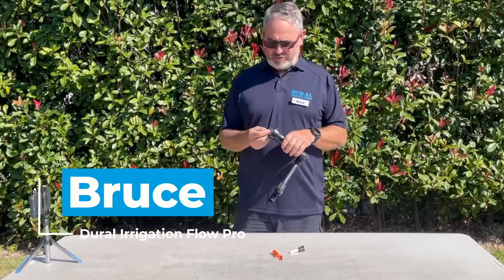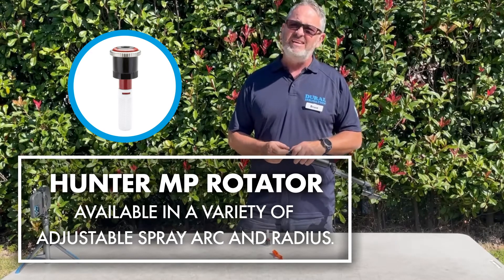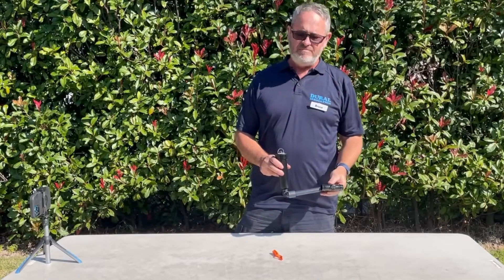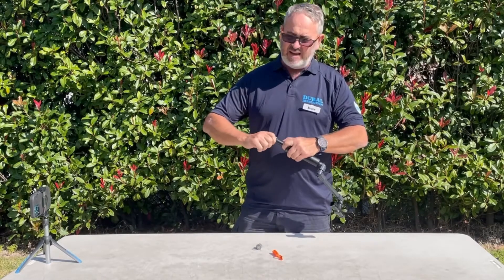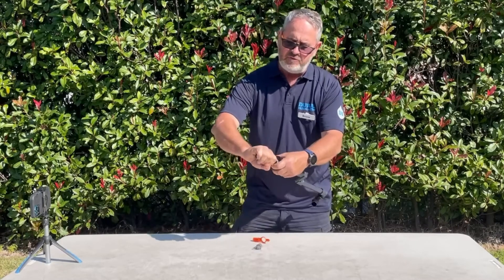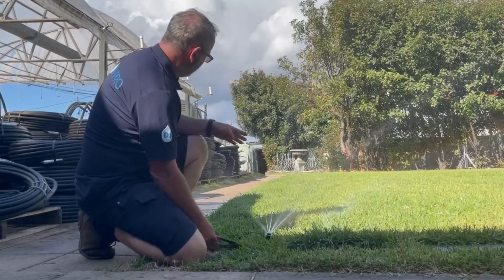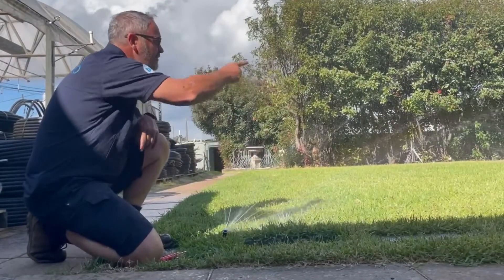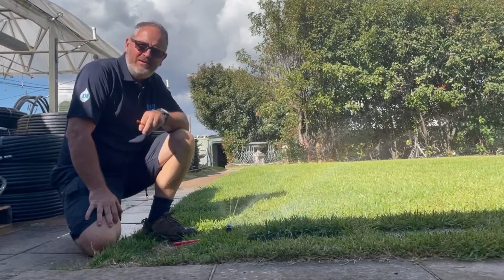How to: Install and Adjust a Hunter MP Rotator Nozzle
The MP Rotators are a great choice for new systems, as they provide immense range flexibility from 2.5 m to 10.7 m radius, decrease material costs, and provide better water-use efficiency.

The Hunter MP Rotator is also perfect for revitalizing older popup nozzles—a retrofit can solve both low pressure and poor coverage problems.

In this video, our Flow Pro Bruce shows us just how easy the installation and adjustment of the MP Rotator nozzle can be.